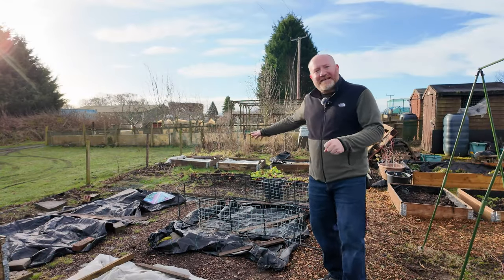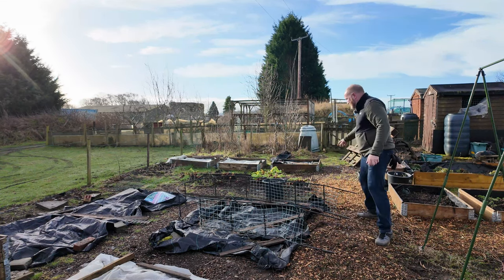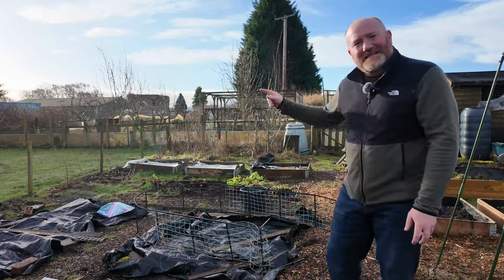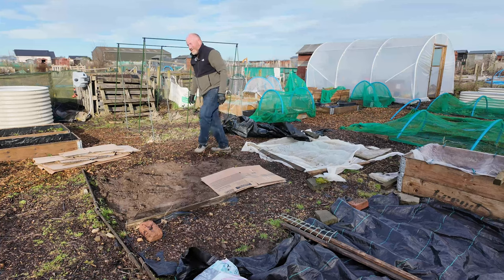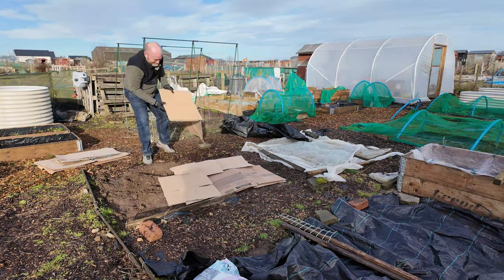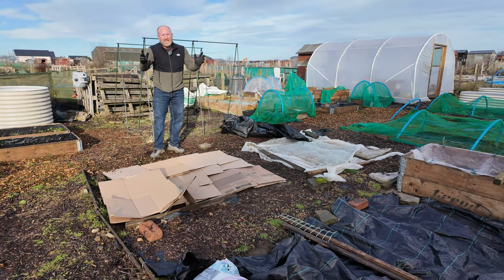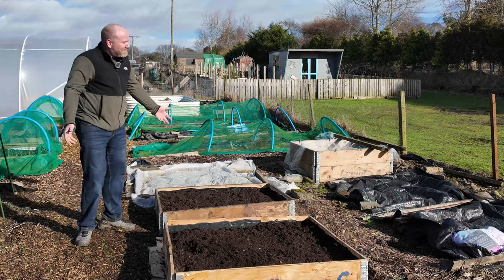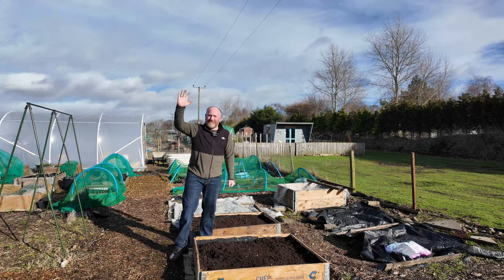Transforming The Allotment Garden: Creating New Raised Beds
🌱 Welcome to our gardening oasis! In this comprehensive guide, we'll show you step-by-step how to create stunning raised beds to elevate your garden game. Whether you're a seasoned gardener or just starting out, building raised beds is a fantastic way to optimize space, improve drainage, and boost your yields.

In this video, we'll cover everything you need to know, from selecting the right materials and tools to designing and constructing your raised beds with ease. Say goodbye to back-breaking gardening and hello to a flourishing garden paradise!

Join us as we delve into the world of raised bed gardening and unlock the secrets to creating your very own garden oasis. Get ready to transform your outdoor space and cultivate the garden of your dreams!

🔨 Ready to get your hands dirty? Let's dive in and start building!